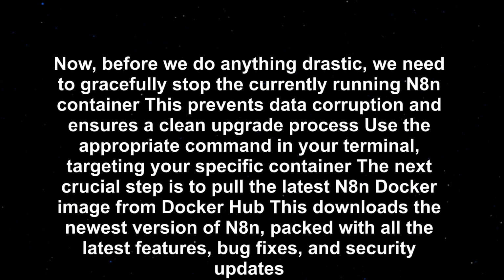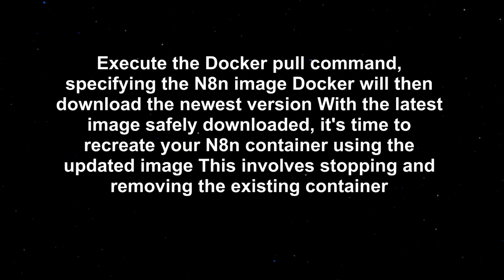How to Update N8n Docker - KevinHowTo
How to Update N8n Docker explains the process of upgrading your existing N8n installation running within a Docker container to the latest version, ensuring you benefit from new features, bug fixes, and security enhancements, keeping your automation platform up-to-date and running smoothly with minimal downtime using specific commands and configurations.

00:00 Accessing Your Server
00:14 Stopping the Current Container
00:28 Pulling the Latest N8n Image
00:42 Recreating the N8n Container
00:57 Verifying the Update